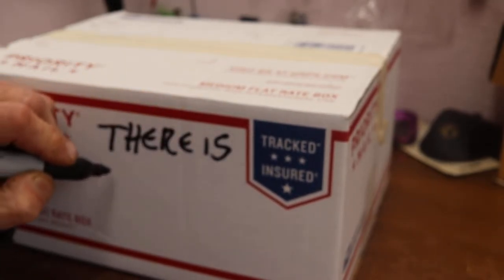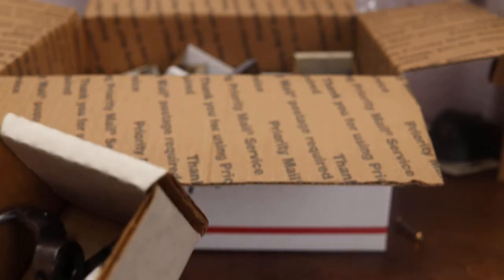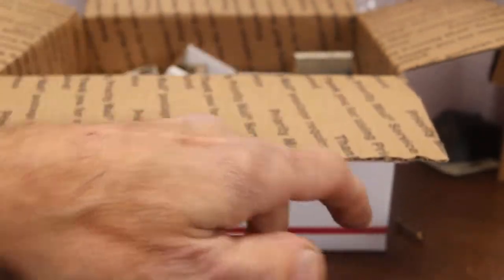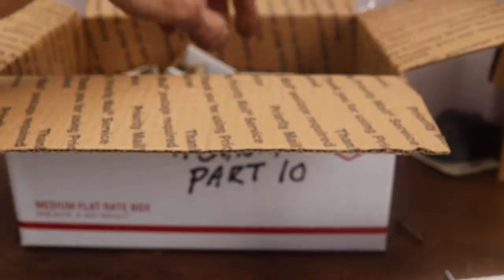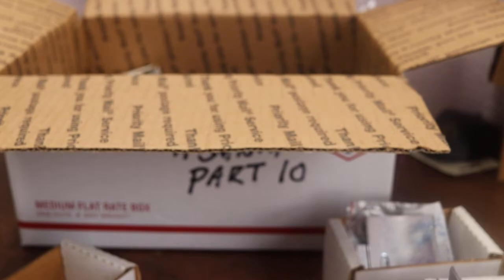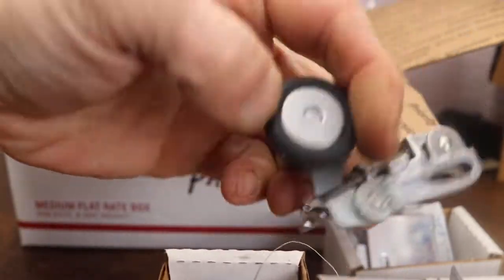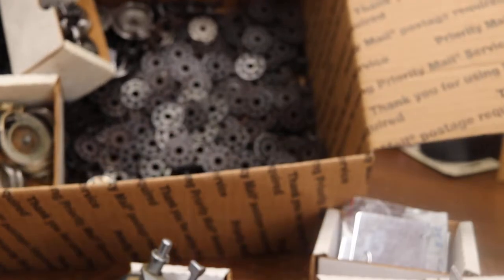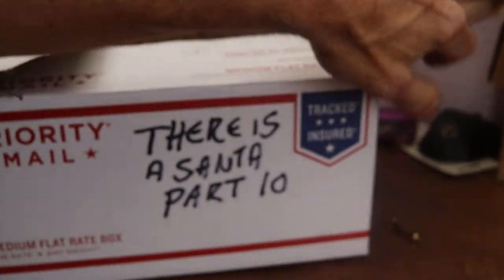There is a Santa part 10. Oh my so sew many sewing machine parts!!!!!!!!!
A delivery of some boxes of vintage and new sewing machine parts right before Christmas.